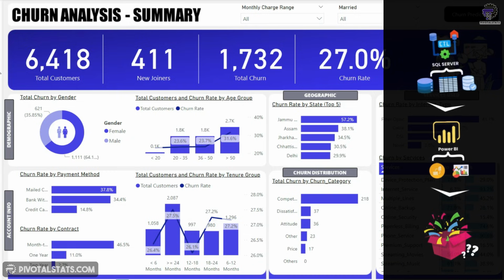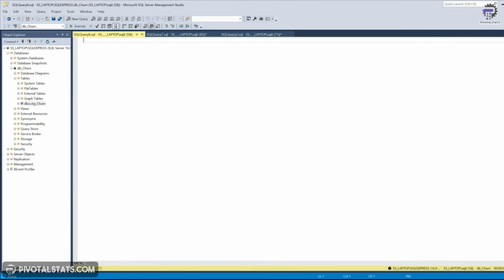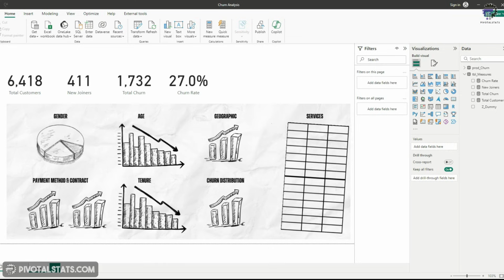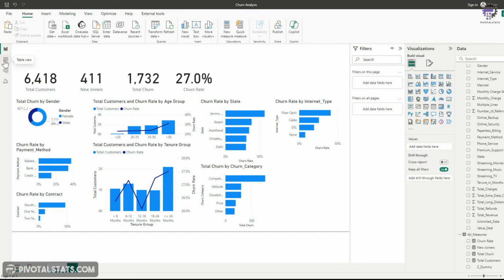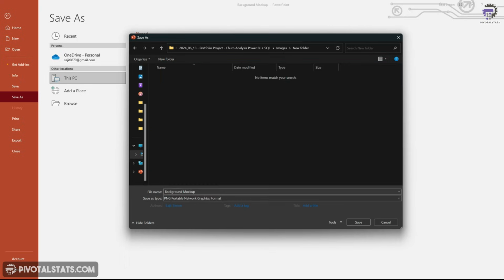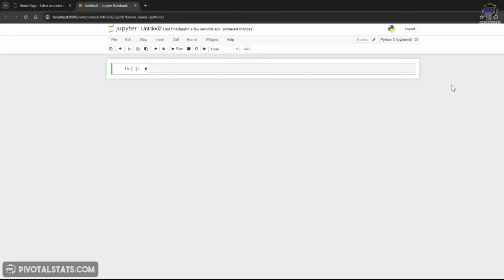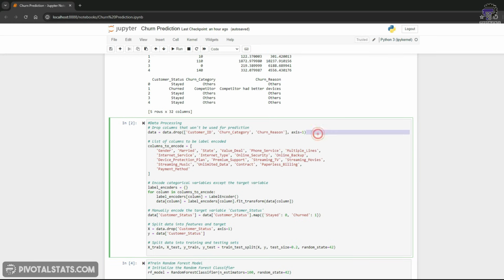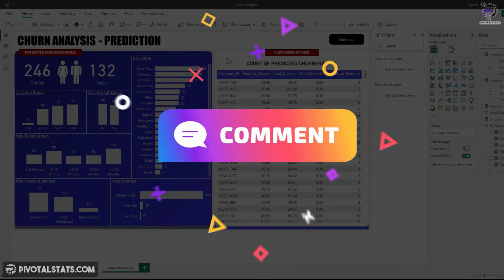Power BI End to End Churn Analysis Portfolio Project | Power BI + SQL + Machine Learning | 2024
In this complete CHURN ANALYSIS project using SQL Server, Power BI & Python, we will cover a wide range of topics which includes
1. ETL process in SQL Server
2. Data Cleaning in SQL Server
3. Power BI Transformations
4. Power BI Visualization & Enhancing Visuals
5. Build Machine Learning Model - Random Forest in Jupyter Notebook
6. Visualize Predicted Data in Power BI - Predicted Churner Profile

Below are the Timestamps:
0:00 - Intro
1:03 - Dataset Explained
2:13 - Project Goals & Metrics Required
3:03 - SQL Server ETL & Data Cleaning
19:13 - Power BI Data Load, Transformation, Blueprint & Measures
27:48 - Power BI Visualization - Summary Page
1:07:09 - Building Machine Learning Model - Random Forest
1:29:29 - Power BI Visualization - Churn Prediction Page

Cool tech that I use for these videos :
1. Blue Yeti Microphone
2. LG Ultrawide Curved Monitor